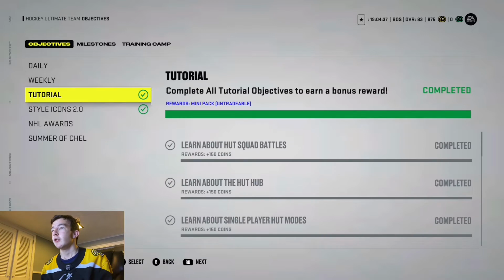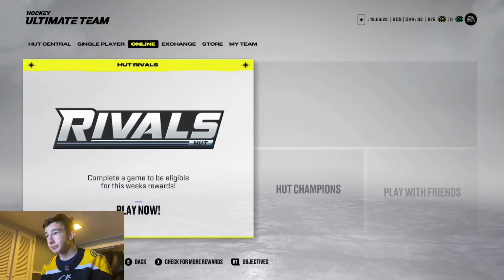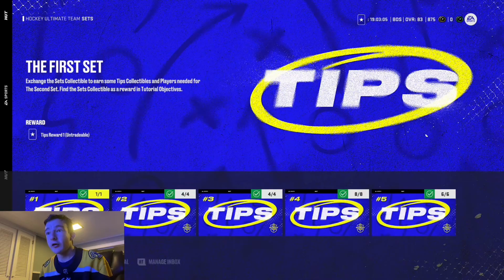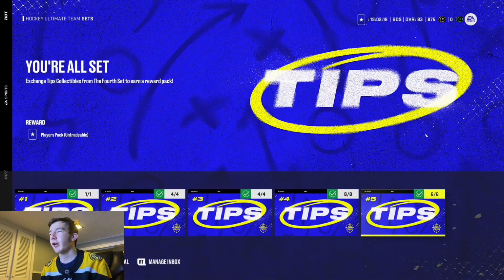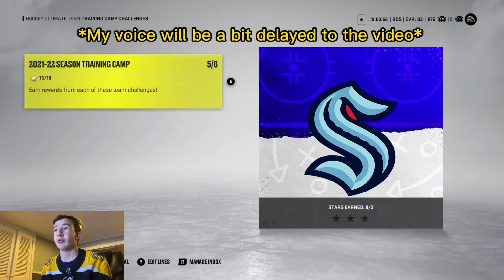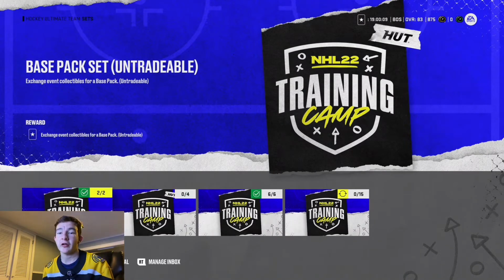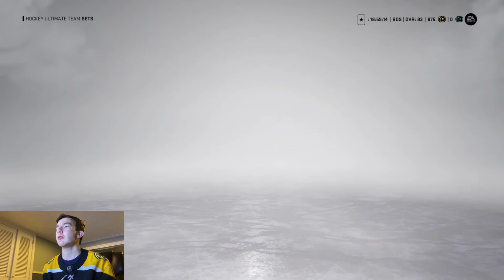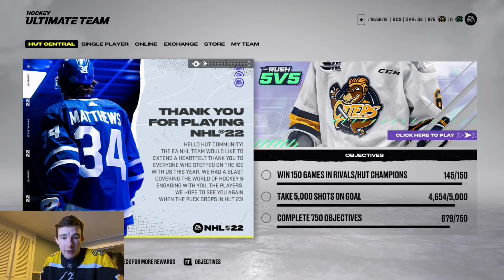HOW TO START YOU NHL23 HOCKEY ULTIMATE TEAM THE RIGHT WAY!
I also sometimes stream on twitch so make sure to follow there as well link is below.